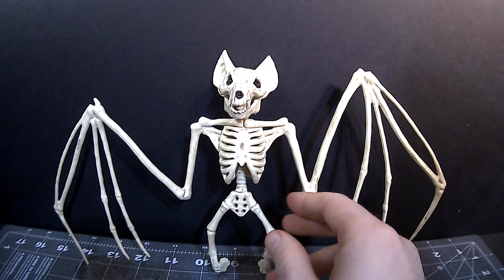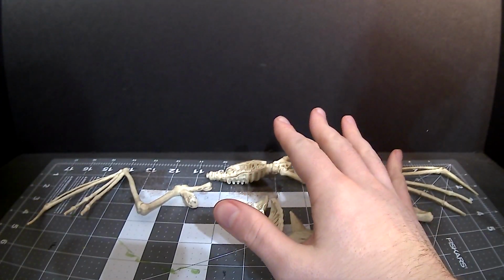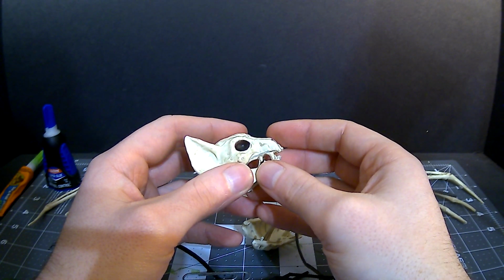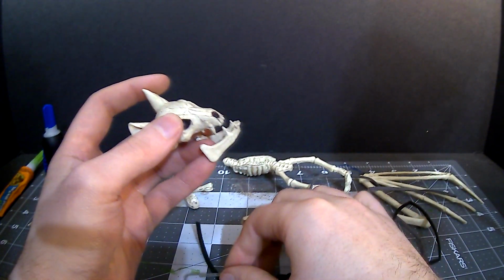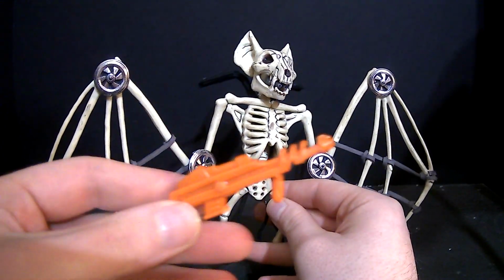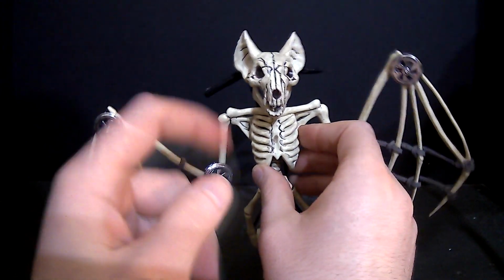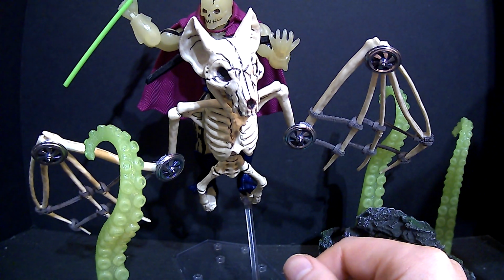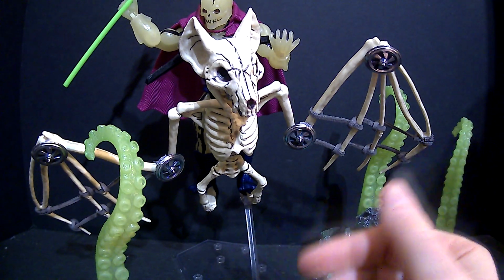Custom Masters of the Universe So-Nar Scare Glow's Flying Terror Mount | Timelapse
I've been wanting to use one of these Halloween decorations for a while. And since; to the best of my knowledge; Scare Glow doesn't have a creature companion or mount, this would be a good pairing.